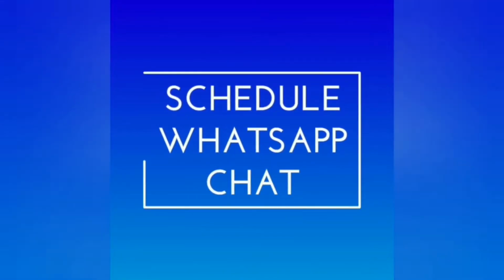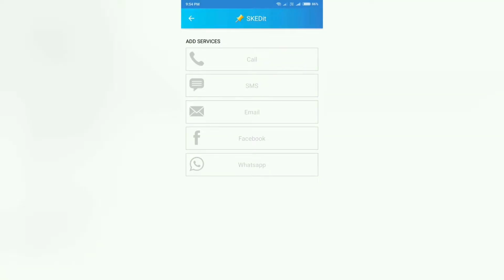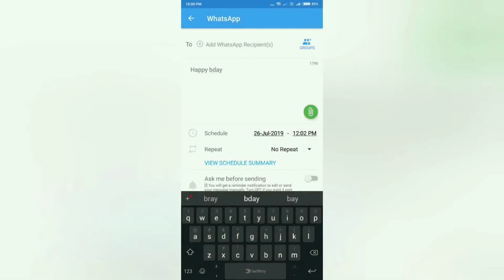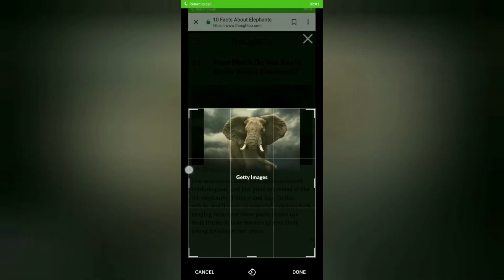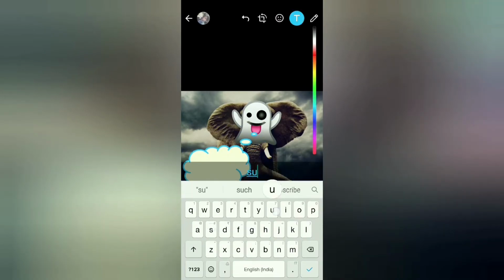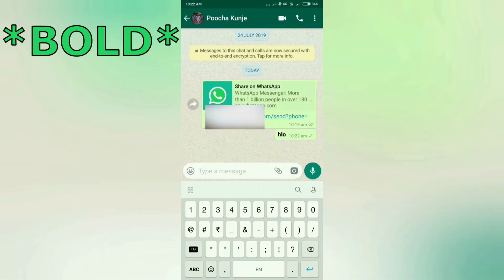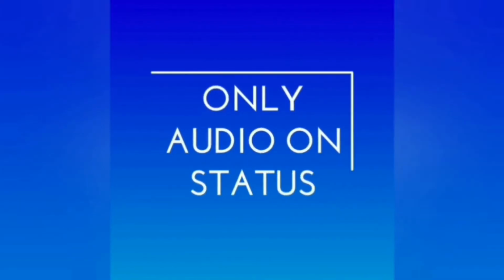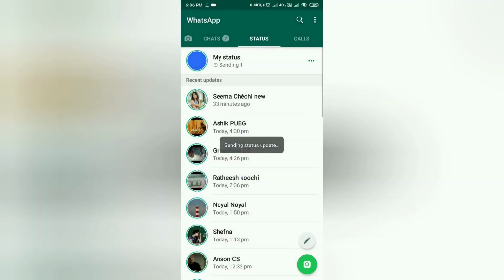WhatsApp Tips & Tricks - A Beginners Guide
OnePlus 7 (Mirror Grey, 6GB RAM, 128GB Storage)